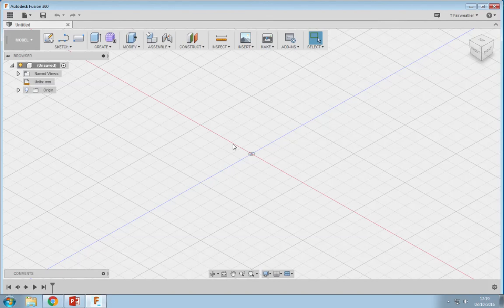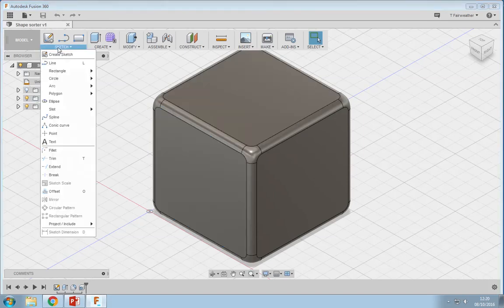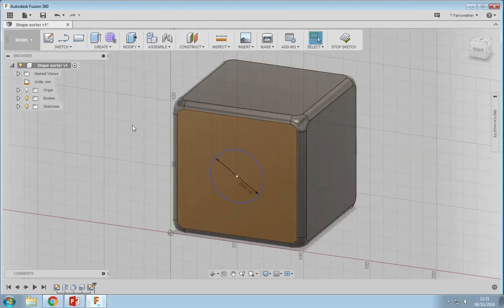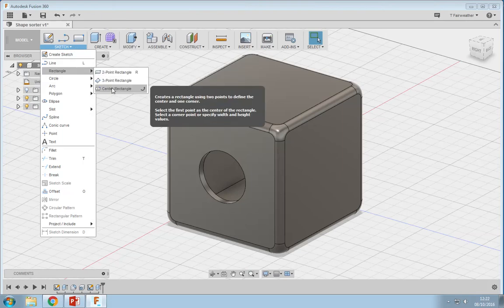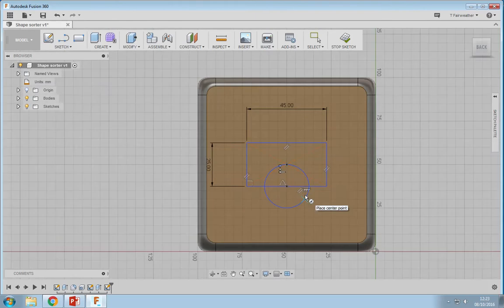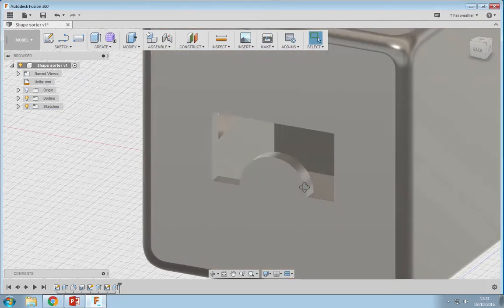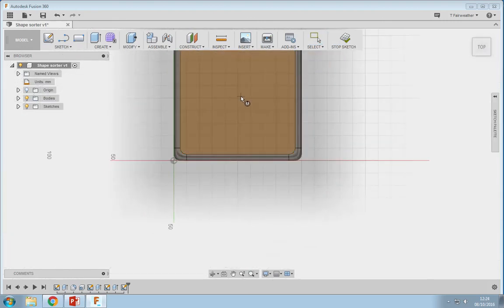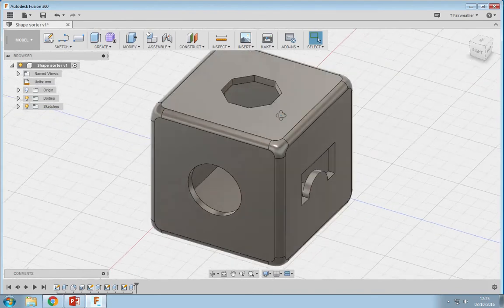03 Adding shapes to faces